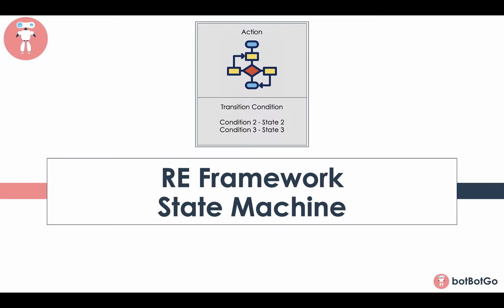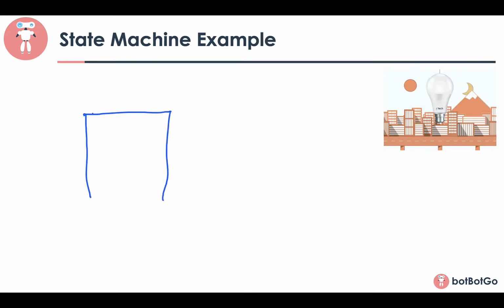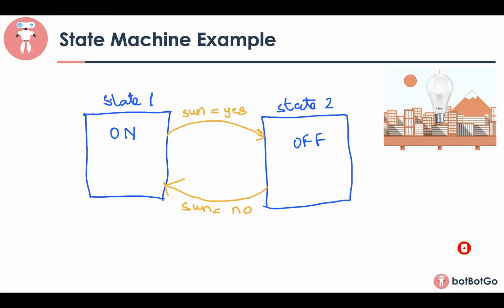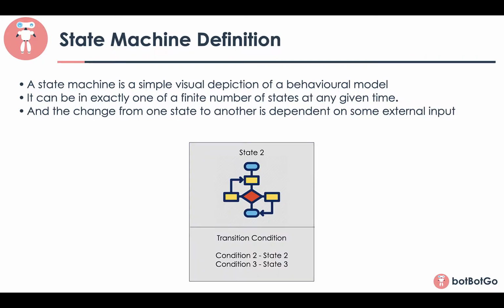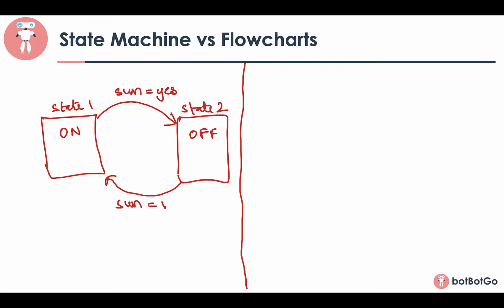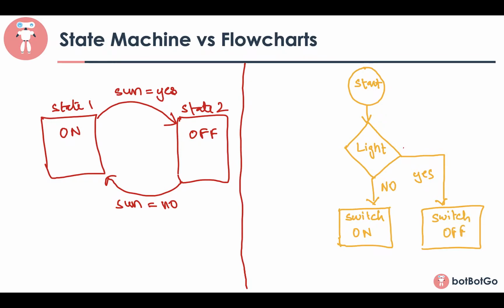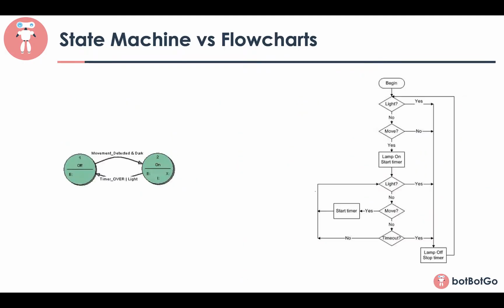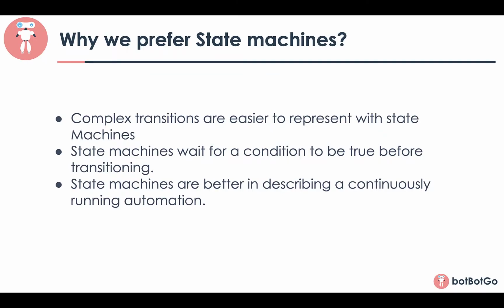UiPath's REFramework - 3 | Concept of State Machines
This video explains the concept of state machine in detail. The REFramework is implemented as a state machine, which is a type of workflow that has two very useful features:
States that define actions to be taken according to the specified input
Transitions that move the execution between states depending on the outcomes of the states themselves.
So, let's check out this video to understand state machine with an example from everyday scenario.

⏩Fast Forward to:
00:00 - Recap
00:26 - Agenda
00:45 - Understanding State Machine with an example
02:48 - Defining State Machine
04:10 - State Machine vs Flowchart
08:34 - Why State Machine?
09:30 - Next